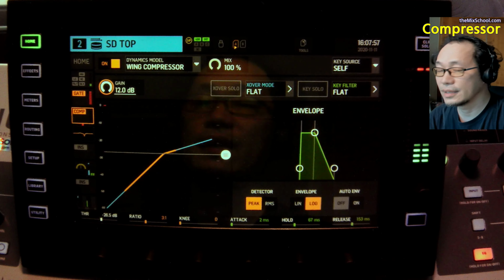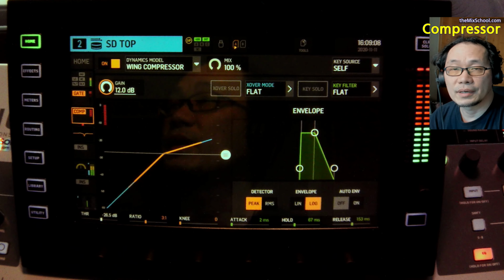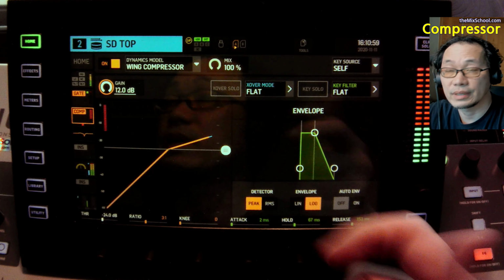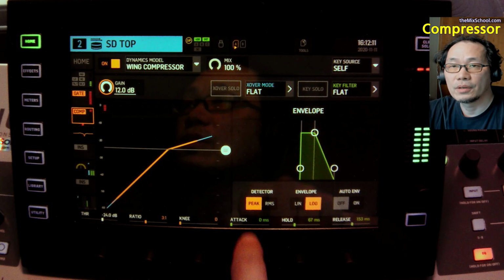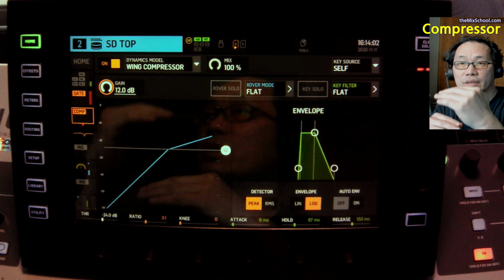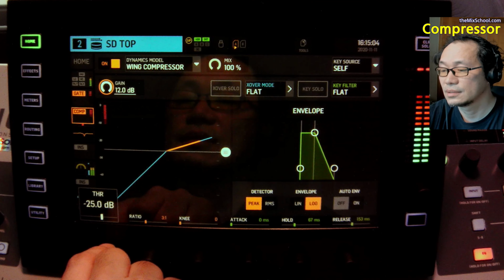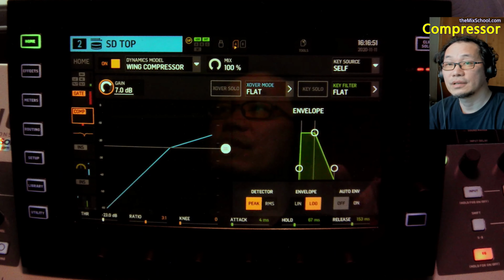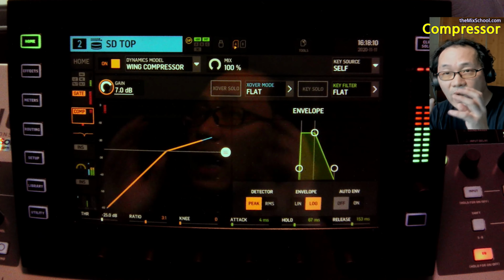Understanding Compressor [English]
Let me talk little bit more detail about Compressor